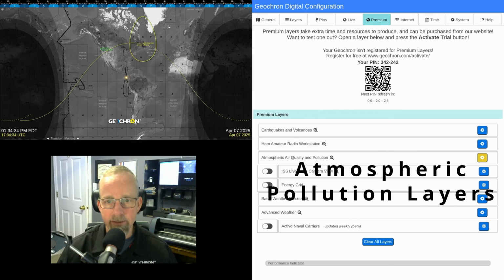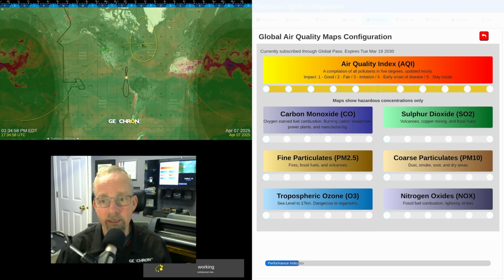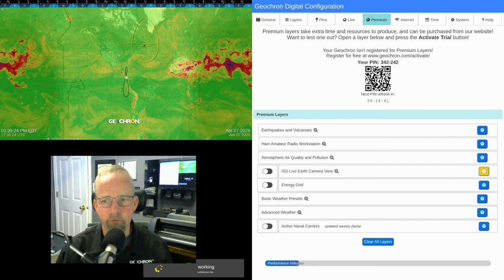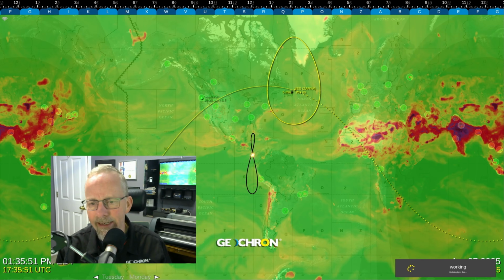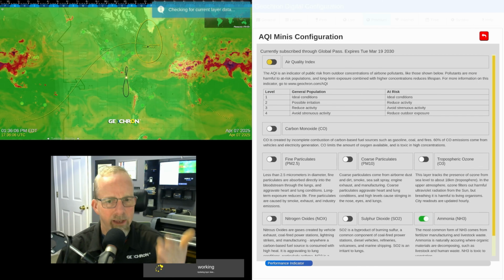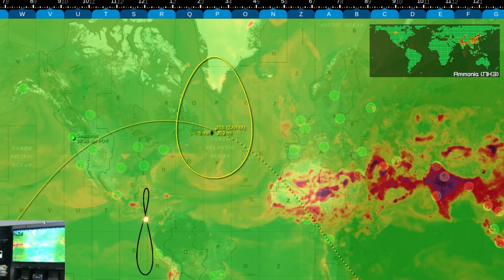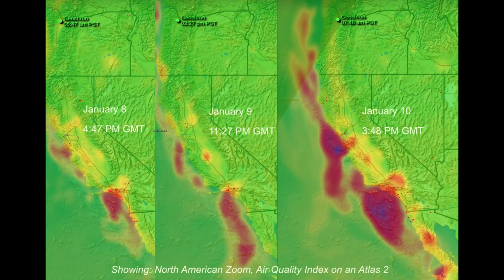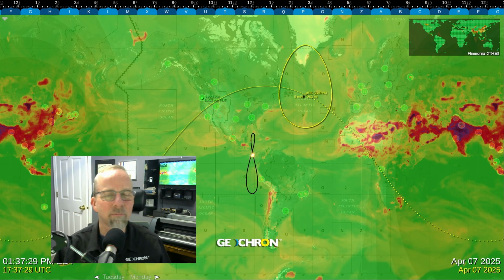Using the Air Quality Pollution Bundle on your Geochron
Walking through display options for Air Quality Index, Carbon Monoxide, Particulates, Tropospheric Ozone, Nitrogen Oxides, Sulfur Dioxides, Ammonia from our desk.